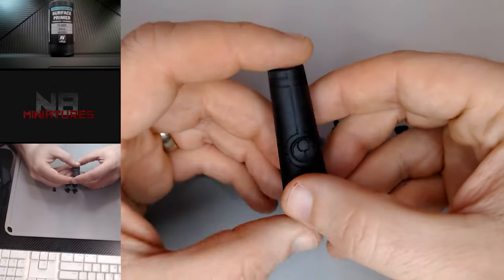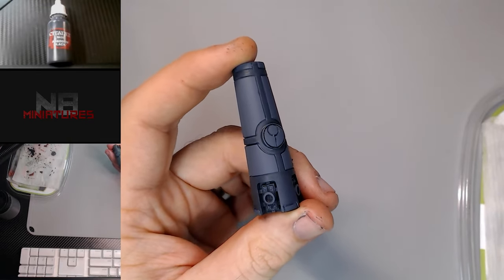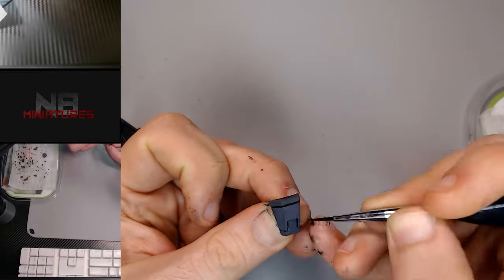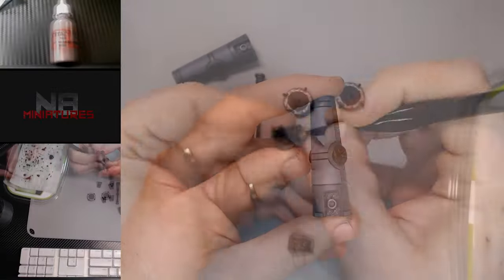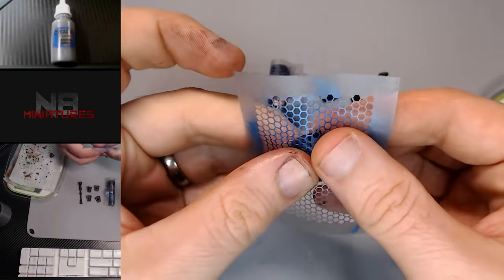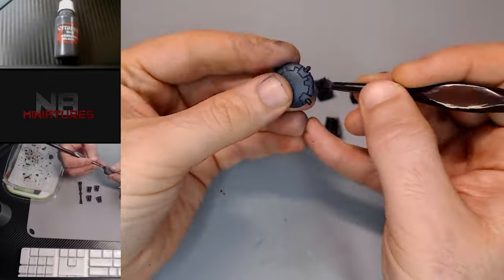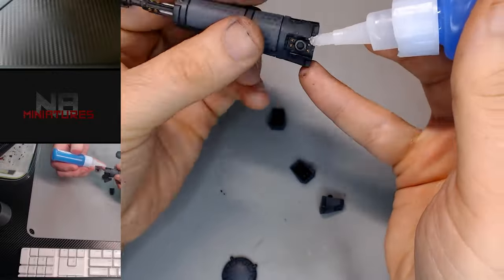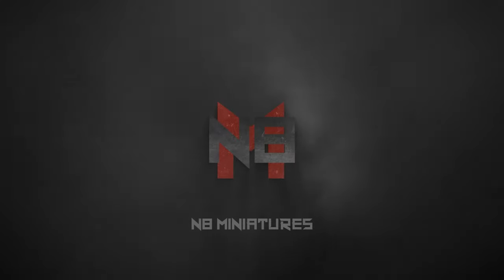Let's Paint - Tau Remote Sensor Tower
Tools I use:
Paint Brushes
Airbrush Compressor
The BEST super glue for assembly
Sanding sticks

Paints:
Black Airbrush Primer
White Airbrush Primer
Rattle Can Primer
Matte Medium

GW Abaddon Black
GW Leadbelcher
GW Mechanicus Standard Grey
GW Dawnstone
GW Celestra Grey
GW Balthasar Gold
GW Screaming Bell
GW Retributor Armor

Washes -
GW Agrax Earthshade
GW Nuln Oil